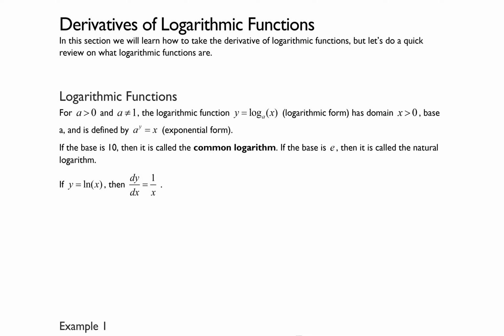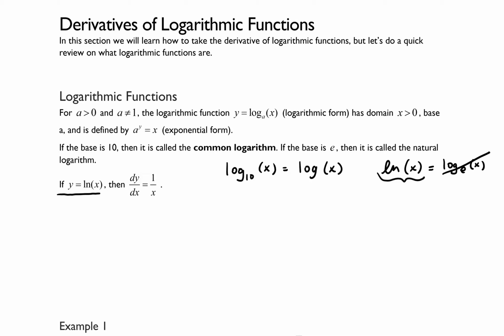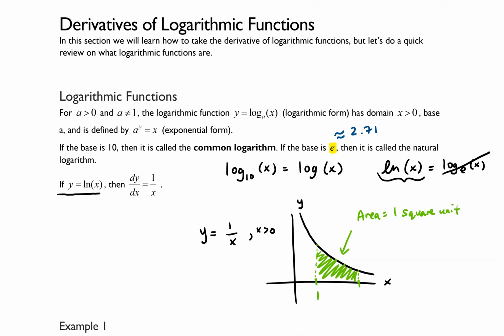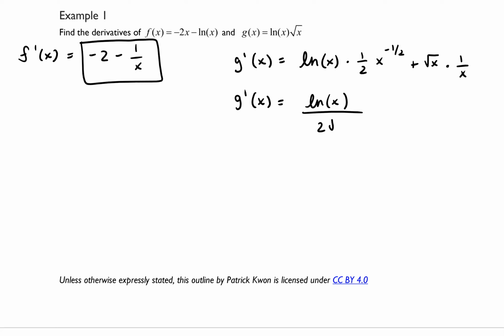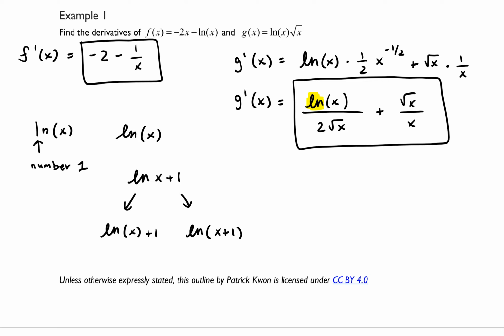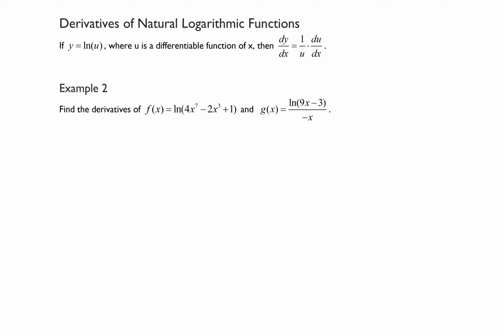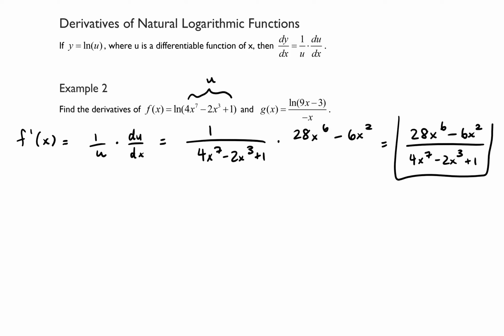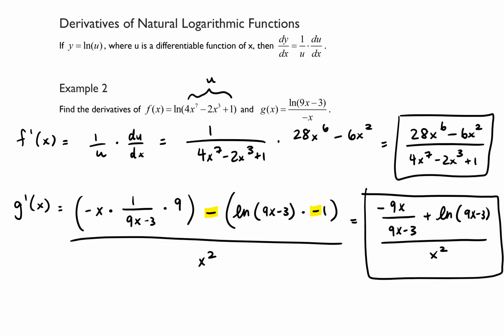Derivatives of Logarithmic Functions Part 1